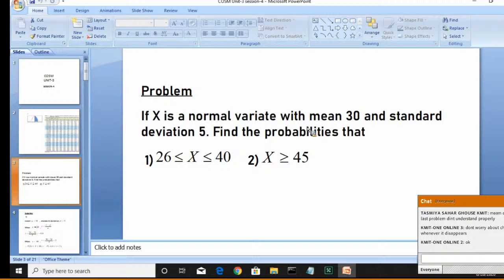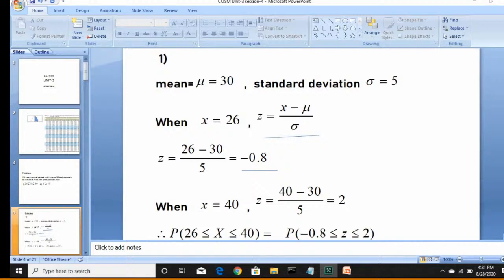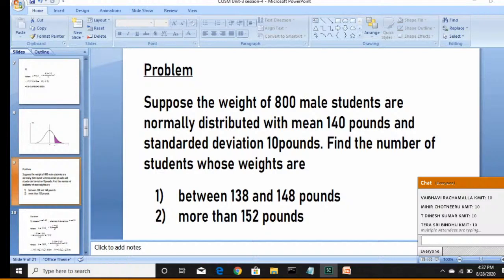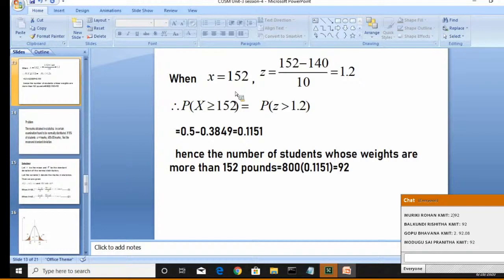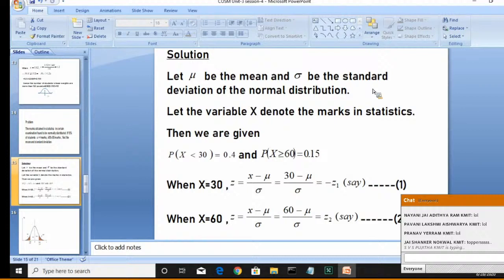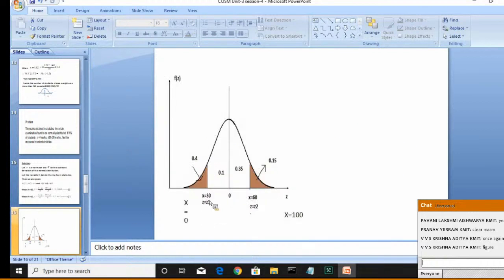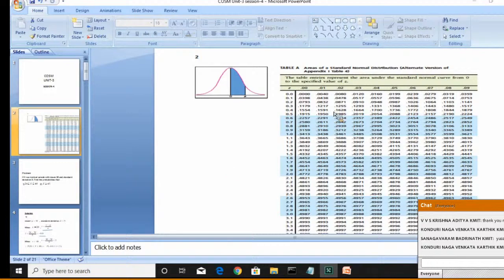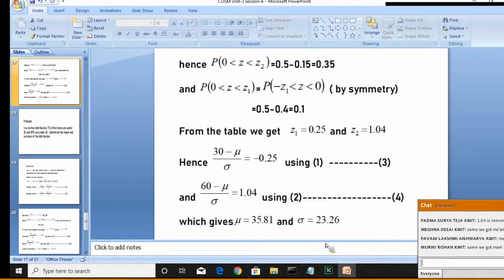04 COSM unit 3 JNTUH 2 1 28 08 2020